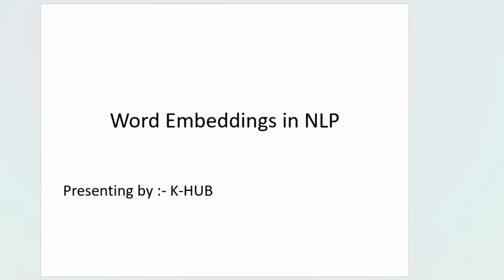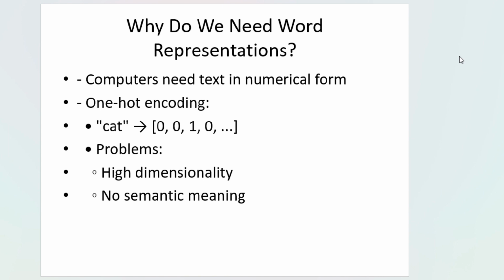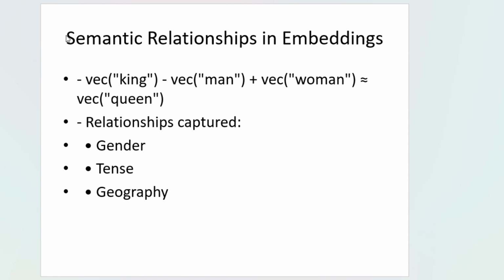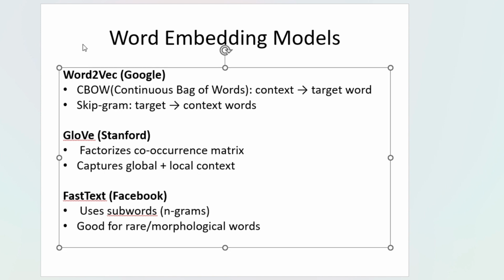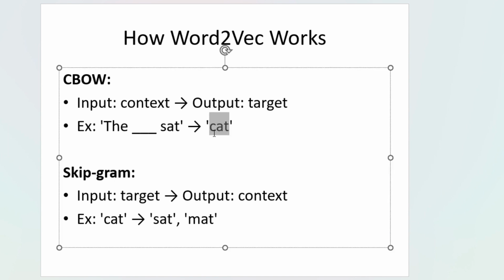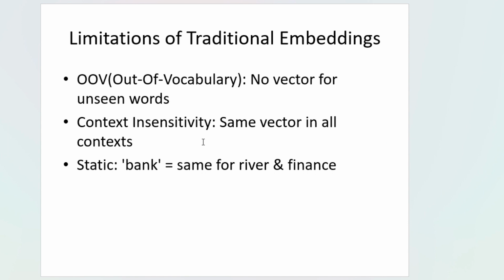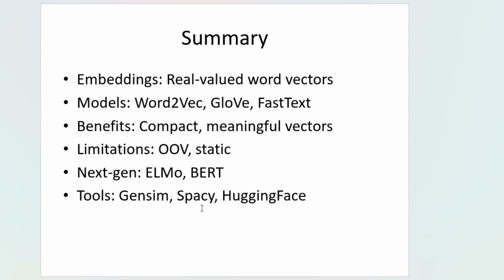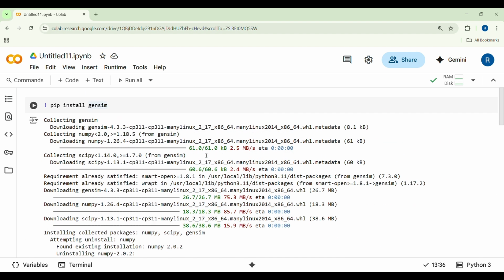20. WORDS EMBEDDINGS IN NLP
Word embeddings in Natural Language Processing (NLP) are techniques used to represent words as dense vectors in a continuous vector space. Unlike one-hot encoding, embeddings capture semantic meaning by placing similar words closer together based on context. Popular models like Word2Vec, GloVe, and FastText learn these embeddings from large text corpora. These representations improve the performance of NLP models by providing meaningful numerical input that reflects word relationships and meanings.

Open Notebook

View/Download Notes